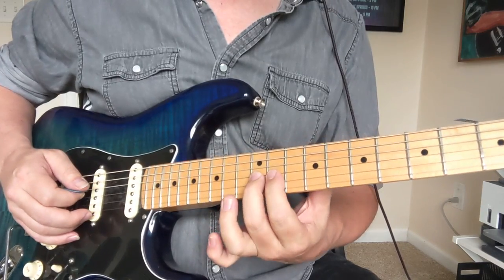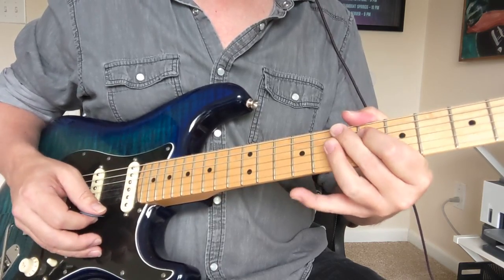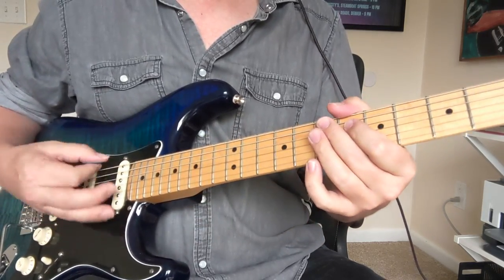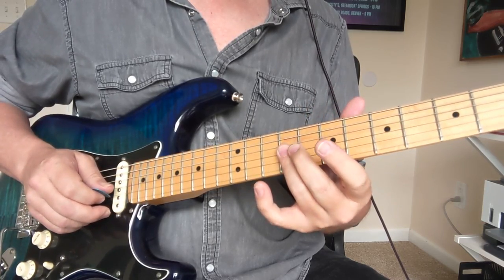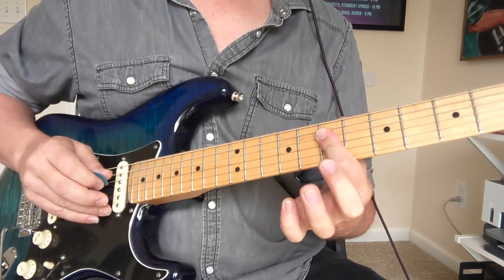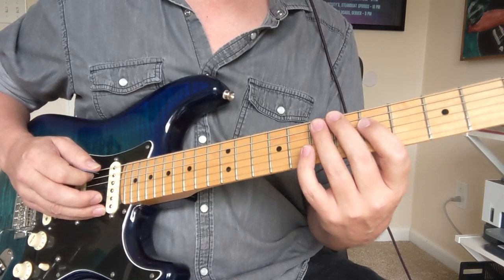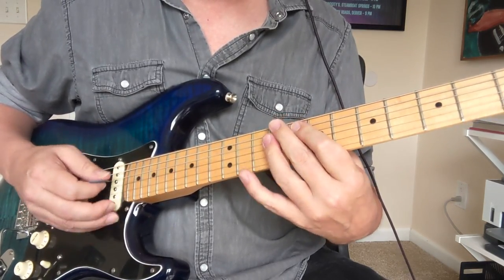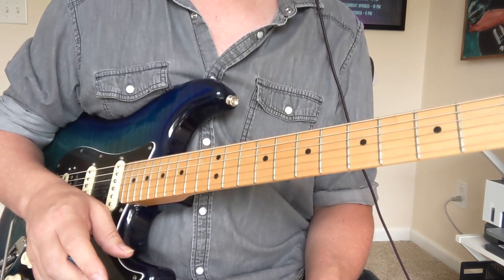Jimi Hendrix GUITAR LESSON Power To Love, Them Changes BAND OF GYPSYS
Rhythm parts for Them Changes and Power To Love by Jimi Hendrix and Band of Gypsys Guitar Lesson.

De-tune all strings 1/2 steps!

00:03 Introduction to Them Changes written by Buddy Miles
00:10 Riffs 1, 2, 3
00:37 How to Play Riff 1
01:19 Play Along
01:31 Riff 2 A min pent
02:00 E min pent riff
02:37 E7/9 Vamp
04:00 Chromatic Riff
04:44 Review
06:06 Power To Love
06:13 Power To Love Intro Riff Played
06:32 How to play the intro
08:51 Intro Review
09:11 New Part Riff 1 ends on C7
10:15 Riff 2
11:14 Play Along w/ Riff 2
12:06 Riff 3 How to play
13:20 Verse Riff B7 E
14:25 Walk up to E
14:59 Octave Riff
15:36 Back to Riff 2